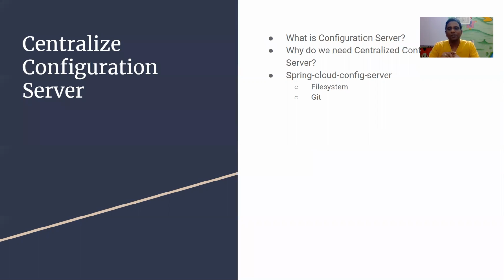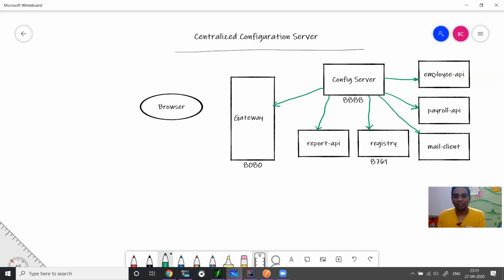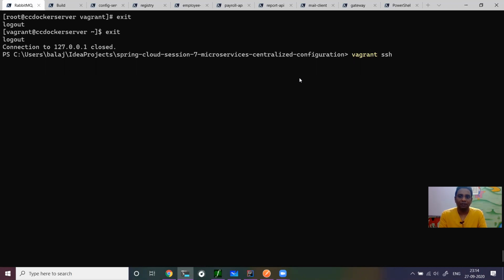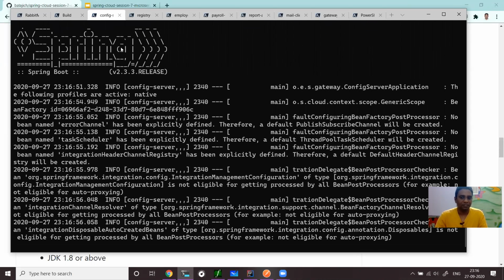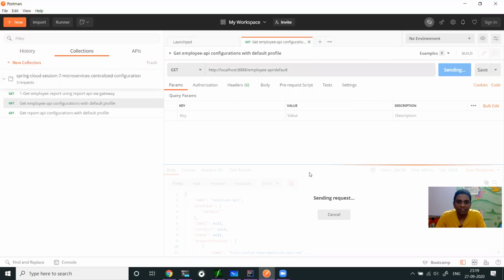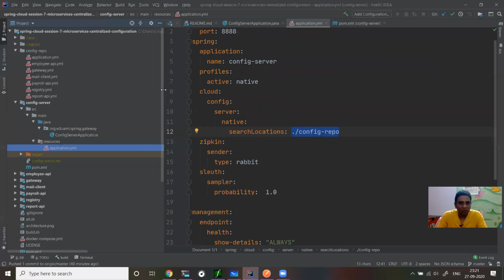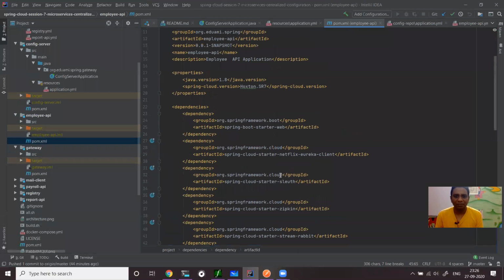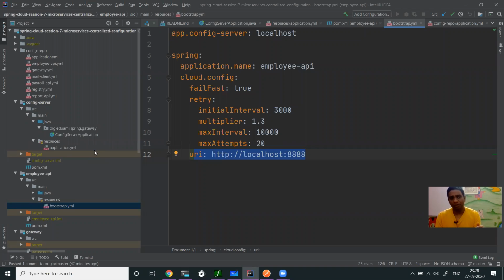Spring Cloud Session-7 Centralized Configuration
In this tutorial we are going to learn how to manage configurations of microservices. The configurations
of microservices are saved in central configuration server.We are going to use spring-cloud-config-server to centrally manage configurations of all microservices.

Overview

Start spring-cloud-config-server on port 8888
All (gateway,registry,employee-api,payroll-api,report-api,mail-client) the microservices when starting they are going to read configurations from configuration server microservice (config-server).
config-server is going to store configurations in file system